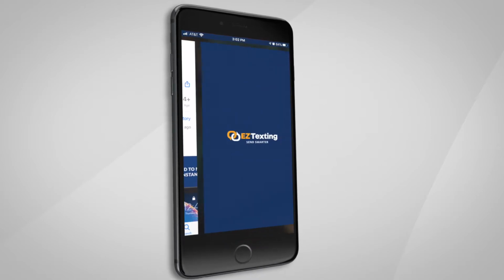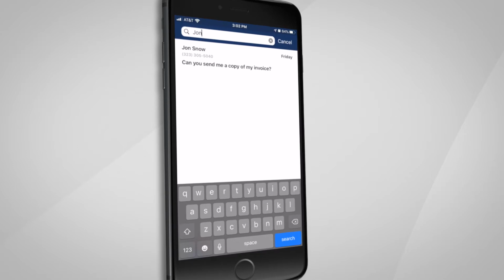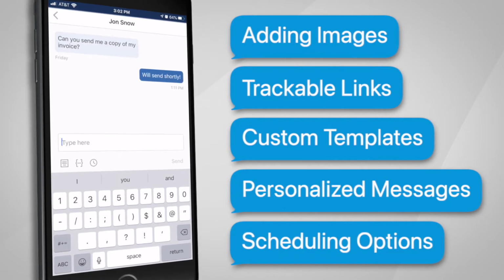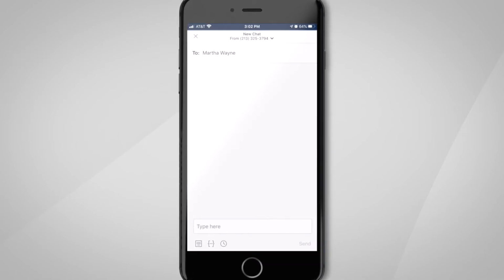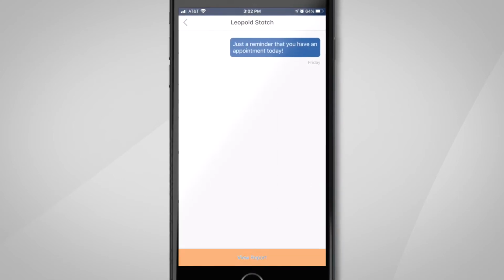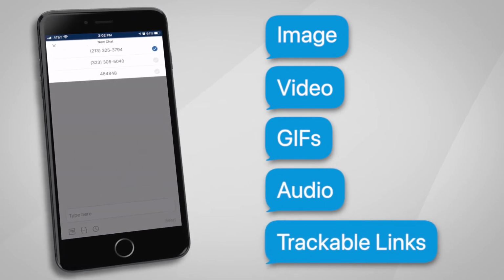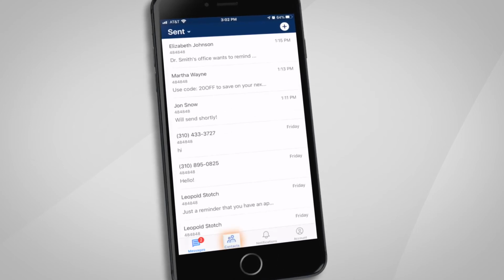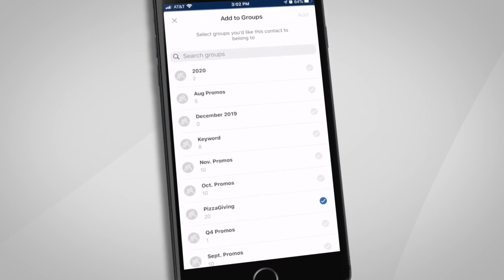Mobile iOS App | EZ Texting Tutorial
Download EZ Texting to your phone so you never miss an opportunity to connect with SMS notifications. Free and easy to download, our mobile iOS app automatically syncs all devices, contacts, and conversations. Boost customer satisfaction with quick responses and push notifications for incoming texts.

VIDEO GUIDE
0:00 - Intro
0:05 - Getting Started
0:15 - Signing In
0:23 - Inbox Messages
0:29 - Finding Specific Messages
0:37 - Replying To Messages
1:03 - Composing New Messages
1:32 - Viewing Delivered Messages
1:50 - Sending MMS Messages
2:13 - Custom Templates
2:26 - Adding Contacts
2:57 - Help Docs
3:03 - Subscribe